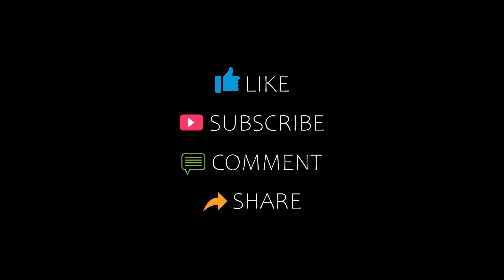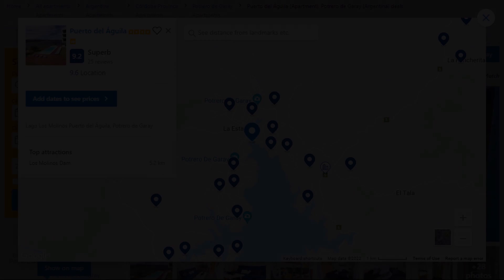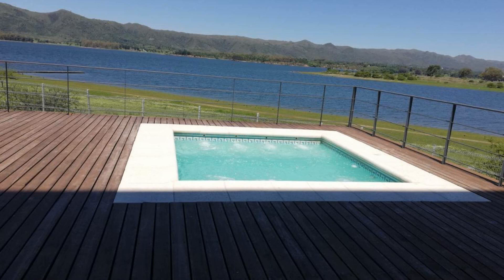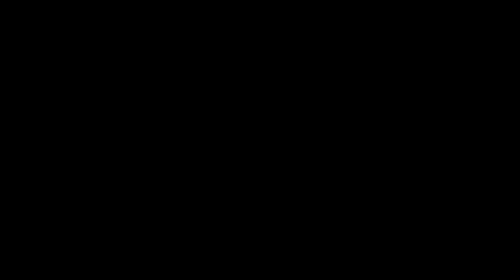Top 5 Recommended Hotels In Potrero de Garay | Best Hotels In Potrero de Garay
1) Del Sol a la Montaña Turismo Consciente, Potrero de Garay

2) Cabañas el Recodo de Potrero, Potrero de Garay

Queries Solved:
1) Top 5 Recommended Hotels In Potrero de Garay
2) Top 5 Hotels In Potrero de Garay
3) Top Five Hotels In Potrero de Garay
4) Top 5 Romantic Hotels In Potrero de Garay
5) 5 Best Hotels For Couples In Potrero de Garay
6) Hotels In Potrero de Garay
7) Best Hotels In Potrero de Garay
8) Top 5 Luxury Hotels In Potrero de Garay
9) Luxury Hotel In Potrero de Garay
10) Luxury Hotels In Potrero de Garay
11) Luxury Stay In Potrero de Garay
12) Top 5 4 Star Hotel In Potrero de Garay
13) Best 4 Star Hotel In Potrero de Garay
14) 4 Star Hotel In Potrero de Garay

Track Title: Fiesta de la Vida
Artist: Aaron Kenny